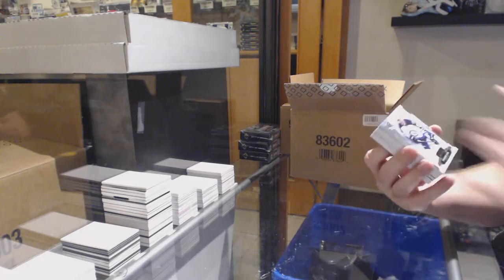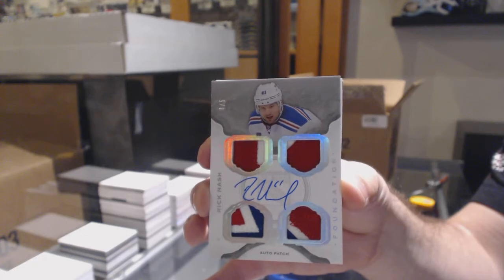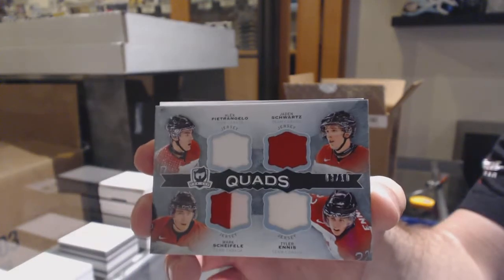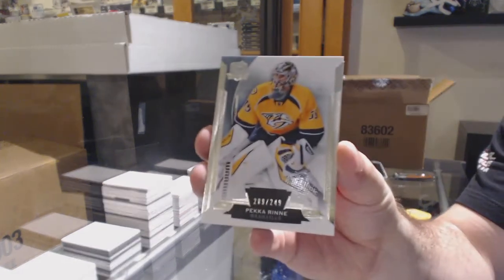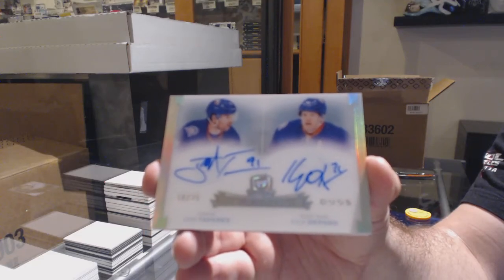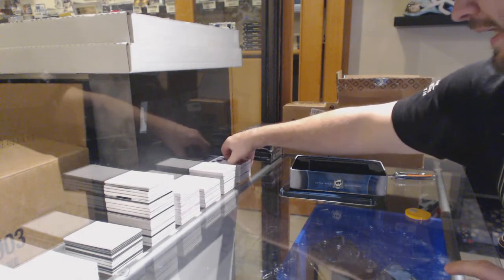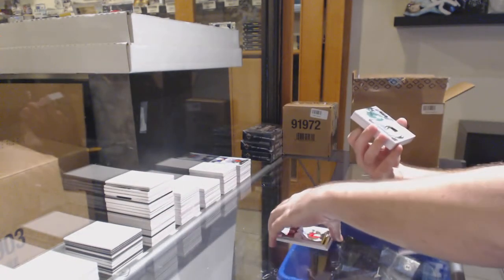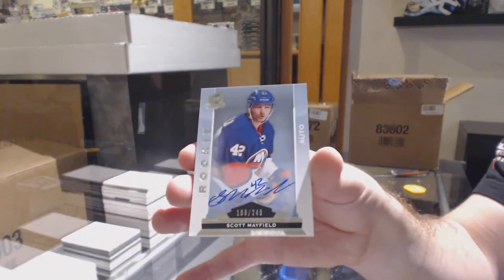14-15 Upper Deck The Cup Hockey 3 Tin Case Break - C&C GB #11,384